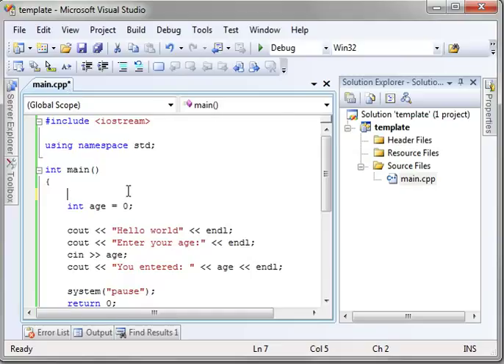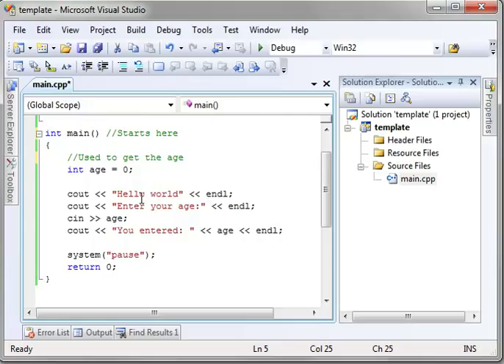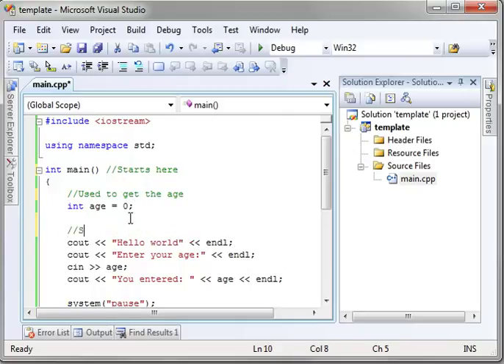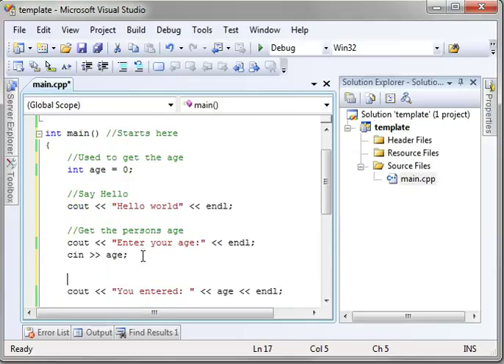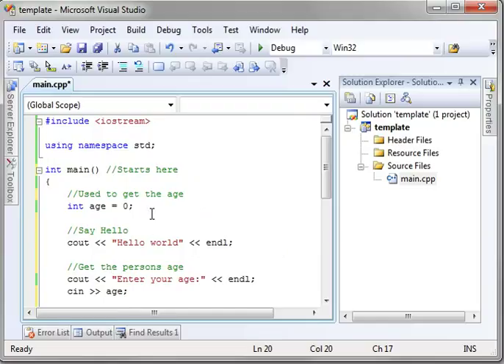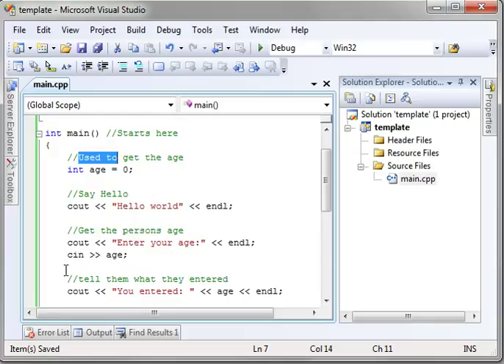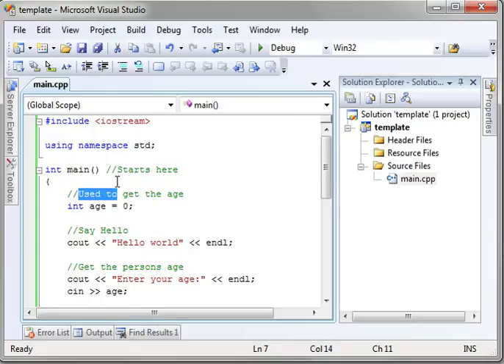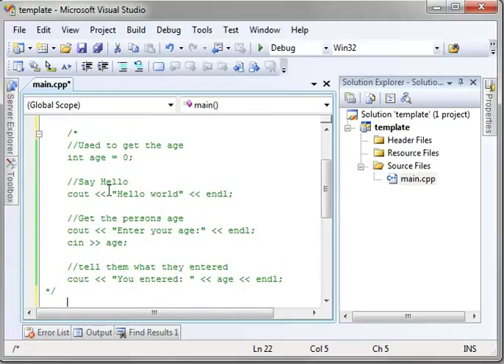C 04 Comments